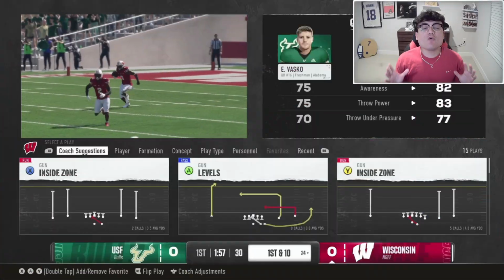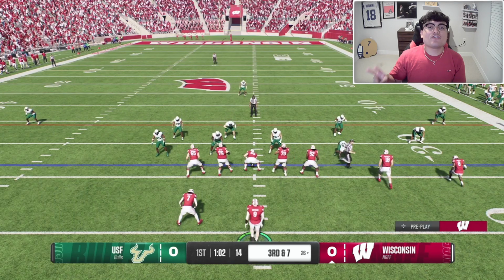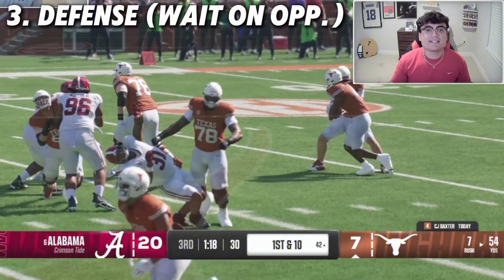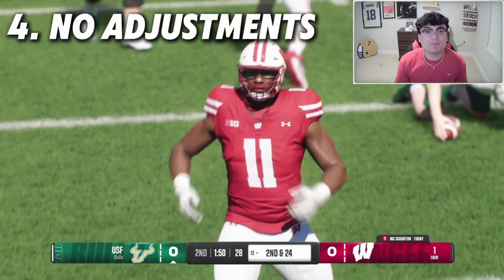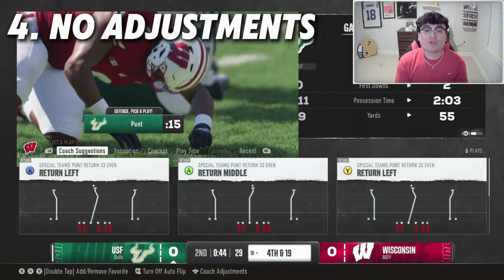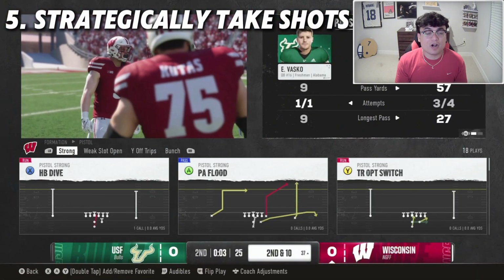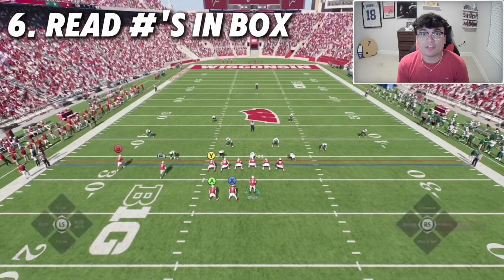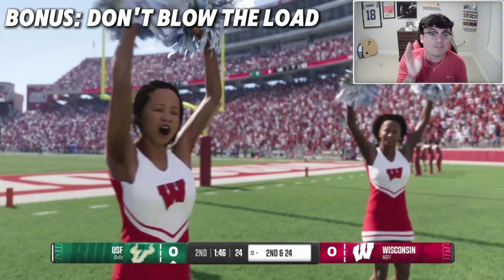AVOID These 7 Newbie Mistakes in EA CFB 25!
Today we're helping you fix the most common mistakes in EA College Football 25.

This video also provides some of the best tips and tricks to improve in NCAA Football 25.

From missing field goals, to revamped passing tips, to setting adjustments - we cover it all! Tune in until the end and catch a bonus tip that will single handily win you more games.

If you want to win more games in EA College Football, this is the video for you - especially if you're on Heisman mode or online.

and remember bois - Nice Guys Finish First & God Bless!